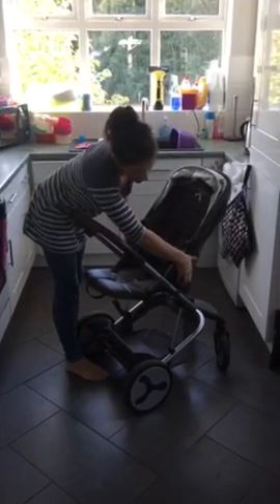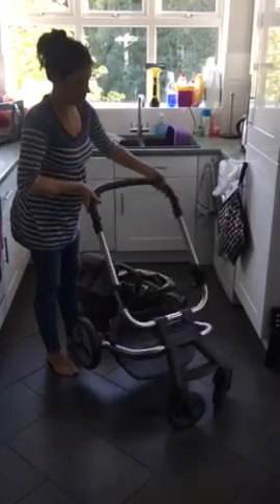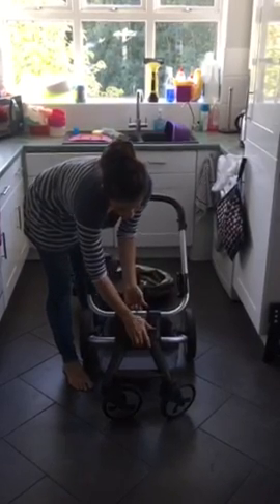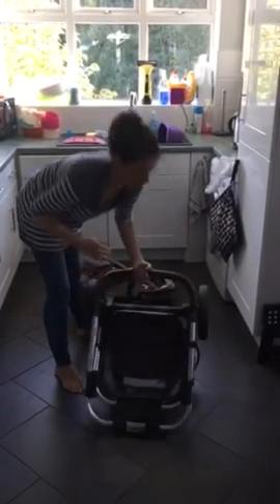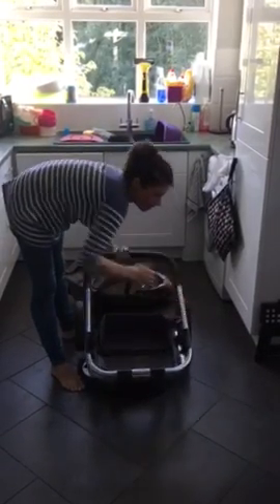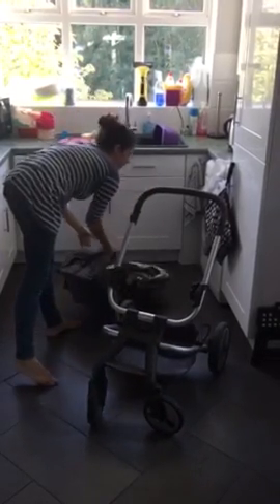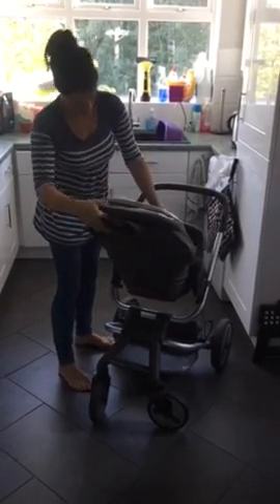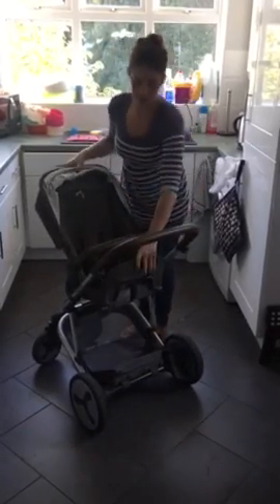Living With... Hybrid Stroller - Folding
Stella shows us just how easy it is to fold and unfold the Hybrid Stroller!